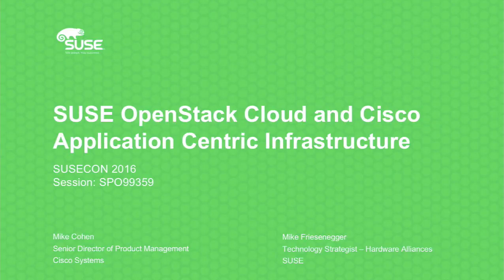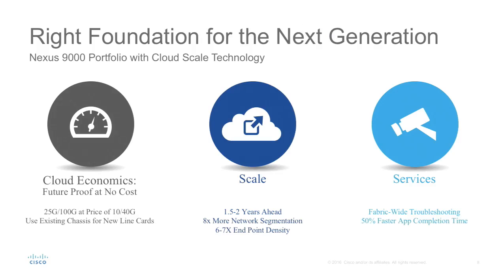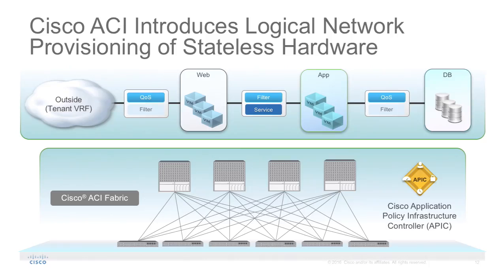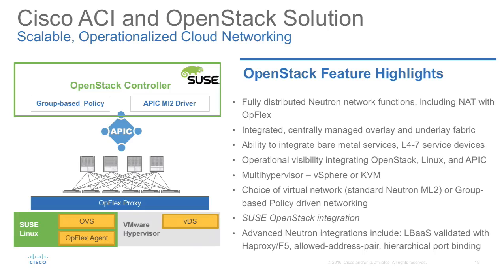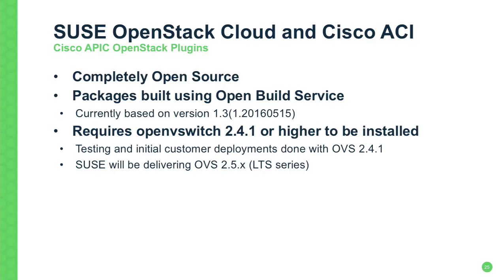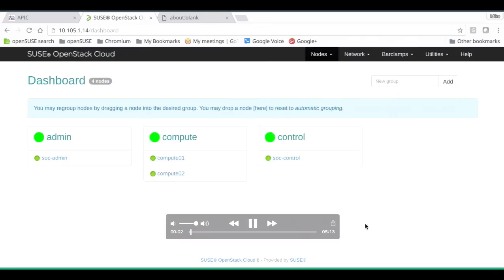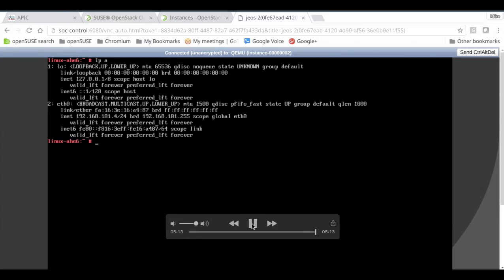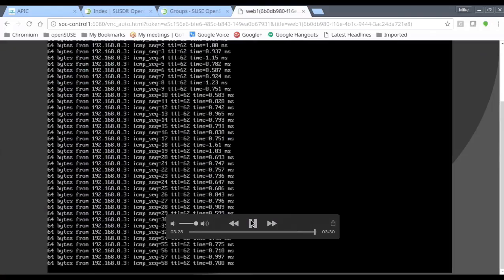SPO99359 SUSE OpenStack Cloud and Cisco Application Centric Infrastructure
This Sponsor session was delivered at SUSECON in November 2016, in Washington, DC.
Abstract: Cisco and SUSE have partnered together to deliver a certified joint solution that integrates SUSE OpenStack Cloud (SOC) with Cisco Application Centric Infrastructure (ACI).  The solution enables customers to build an enterprise-class Infrastructure-as-a-Service (IaaS) private cloud environment to drive business agility, accelerate application deployment, and lower operational costs.

This session will introduce Cisco ACI and how SOC integrates with an ACI infrastructure.